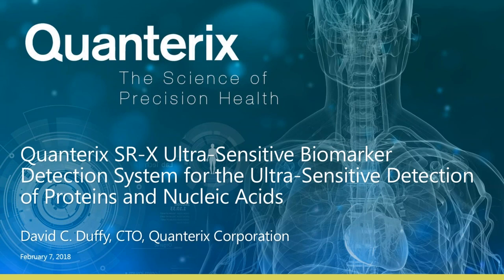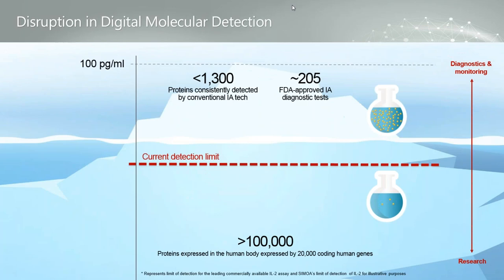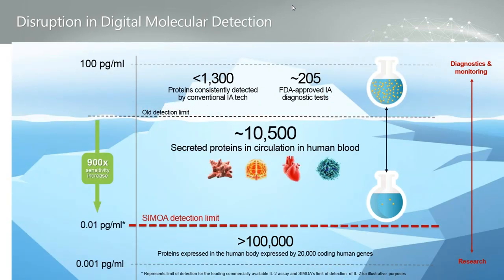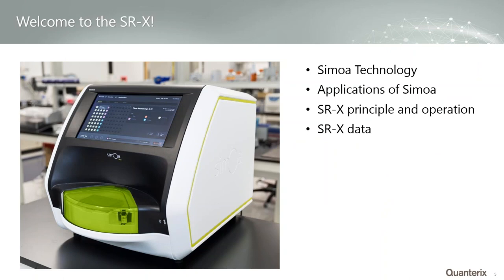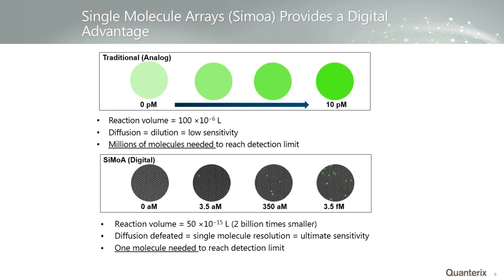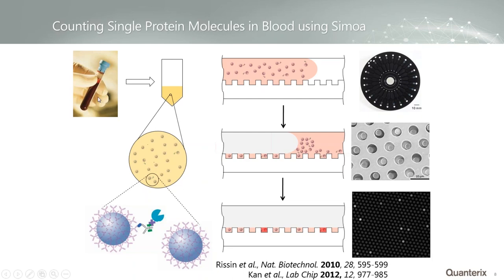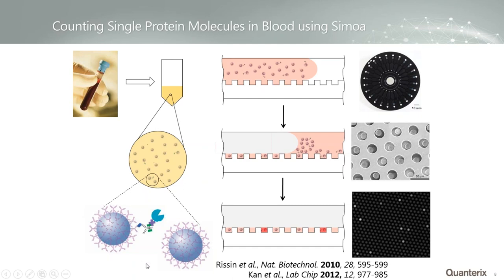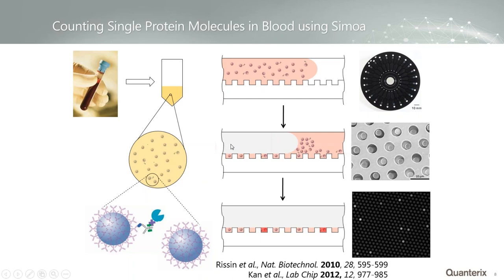Simoa Technology & SR-X Introduction Webinar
Date:  February 7, 2018 at 9:00am ET

The Quanterix SR-X Ultra-Sensitive Biomarker Detection System is the latest instrument powered by Simoa® technology offering researchers access to ultra-sensitive biomarker detection capabilities in a compact affordable system. Join us to learn more, time will be reserved for Q&A at the conclusion of the presentation.

Speaker: David Duffy, PhD, Vice President, Research & Chief Technology Officer